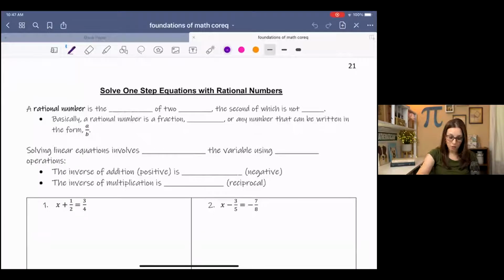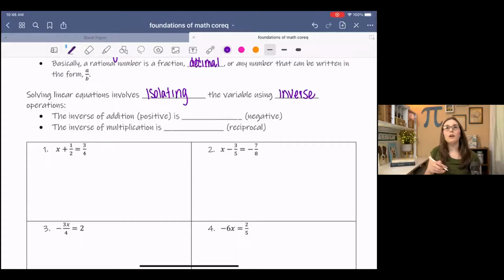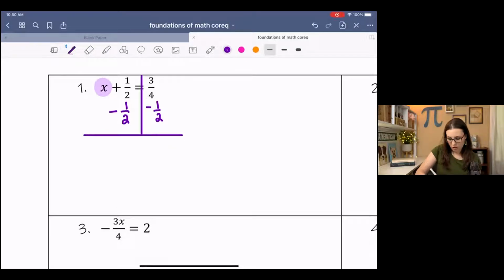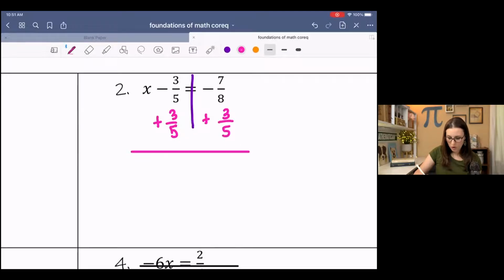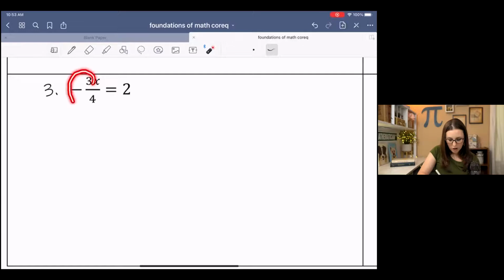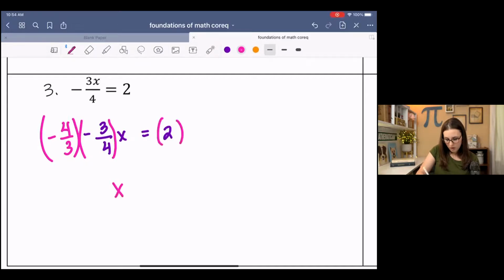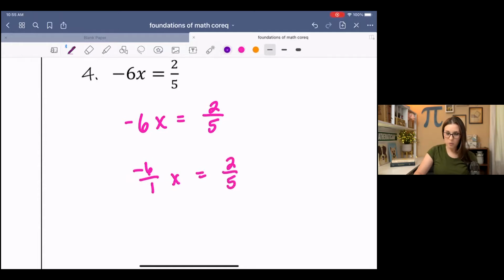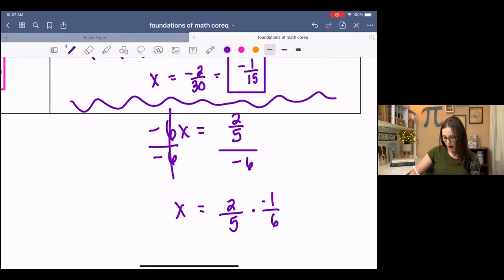Solve One Step Equations with Fractions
Learn how to solve equations with fractions in them.